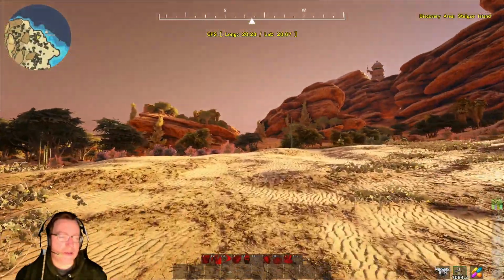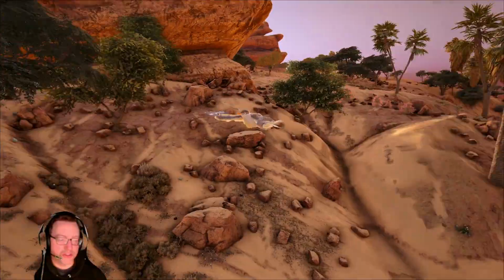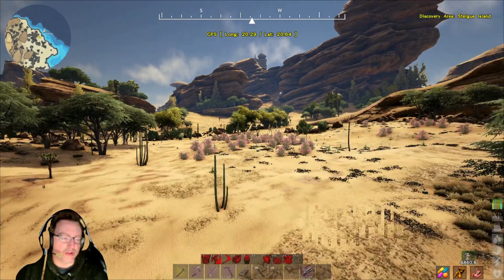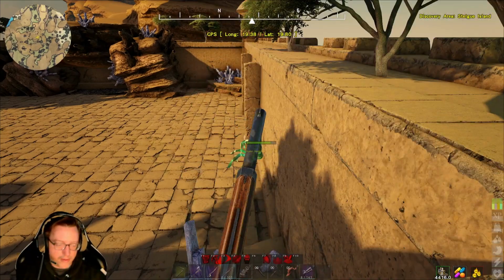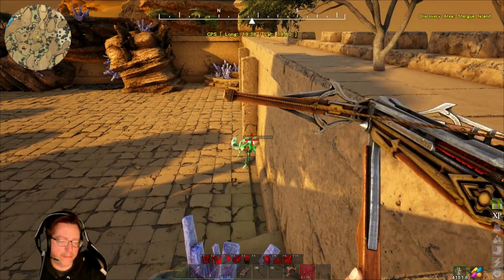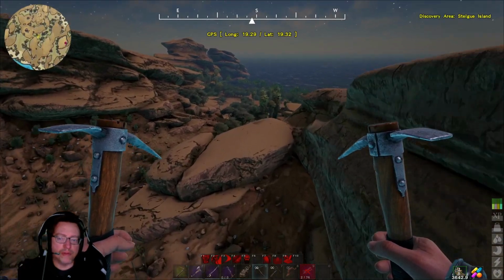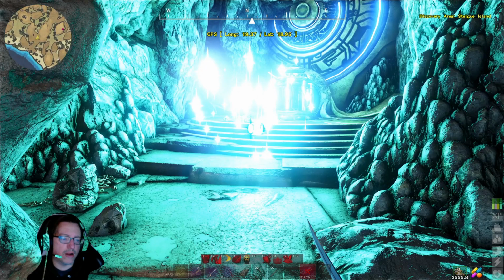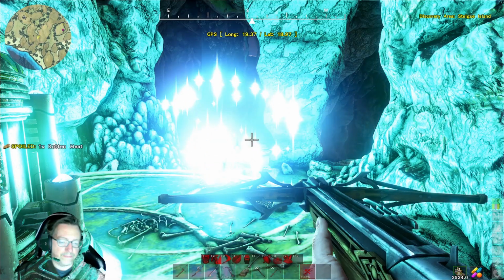Atlas Ep 12 HOW TO BEAT THE SCORPION BOSS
Heres how you find, and defeat, the Crystal Scorpion Boss of Atlas!